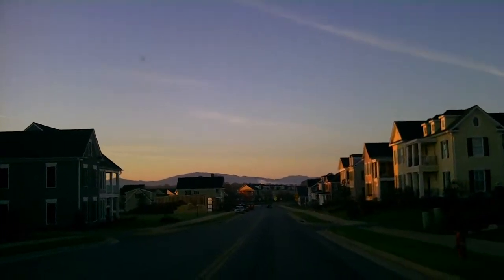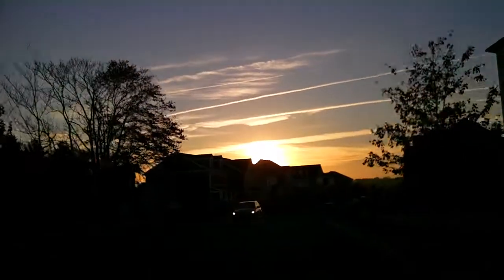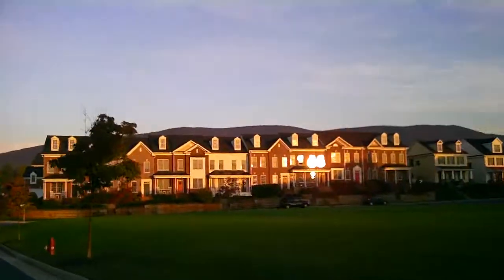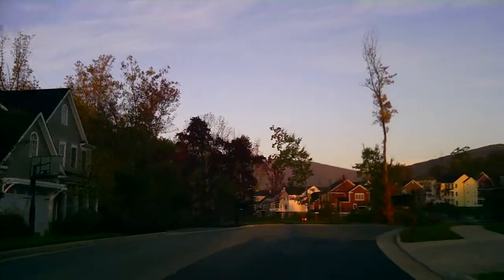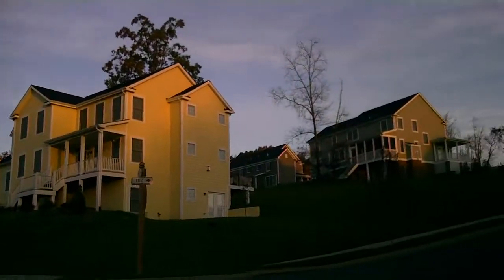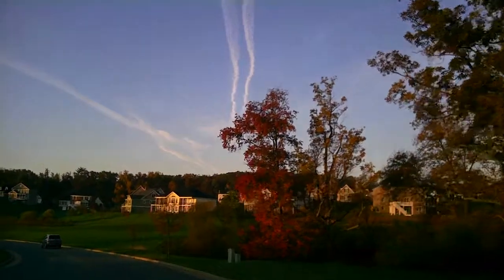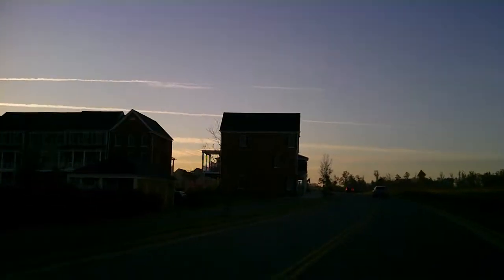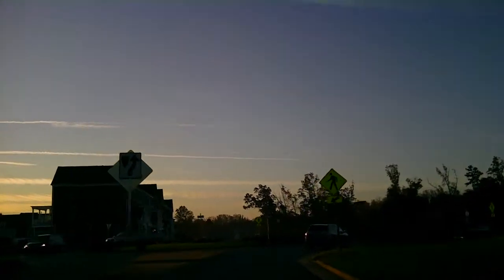Old Trail neighborhood in Crozet, Virginia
Nothing fancy, just a quick video tour of the Old Trail neighborhood in Crozet, Virginia. Talking about what's in the neighborhood, housing types, price ranges, average square footages ...